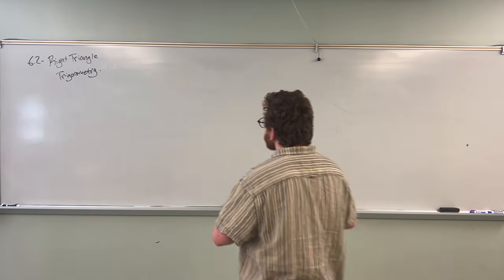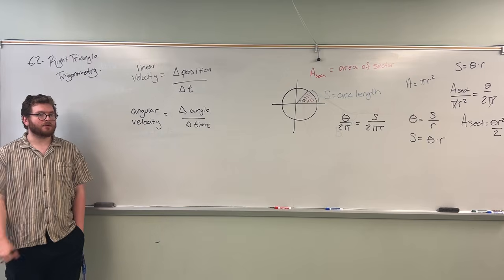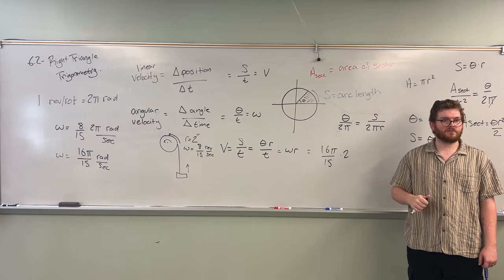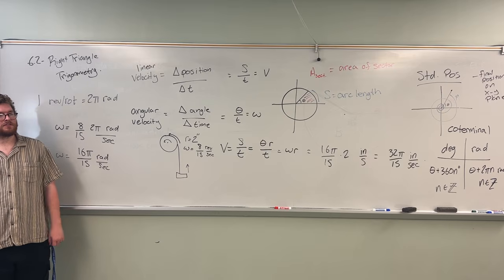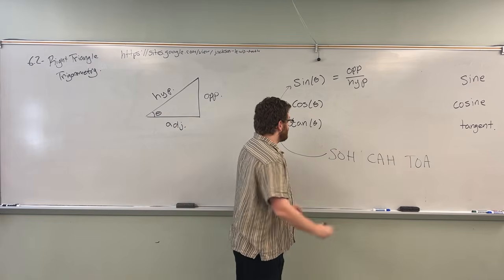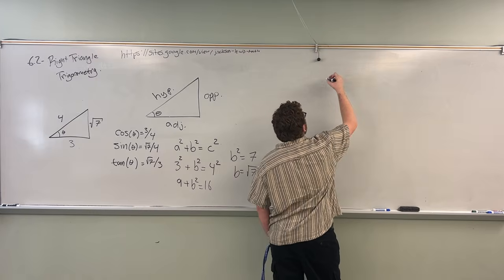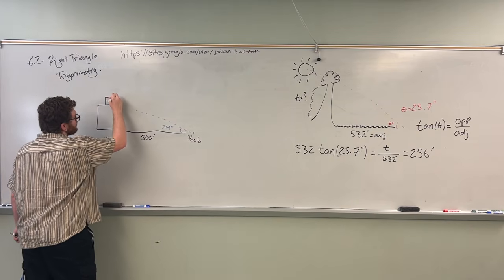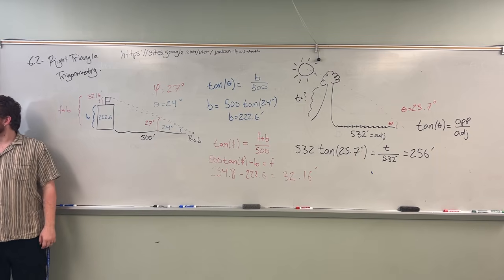MAT 172 Lesson 2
Review of Section 6.1 - Angle Measures and all of Section 6.2 - Right Triangle Trigonometry